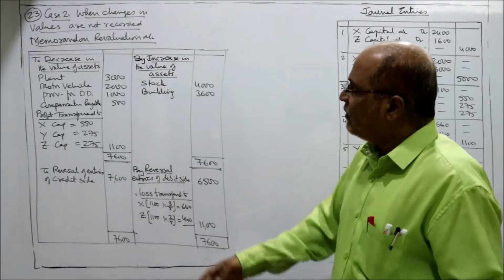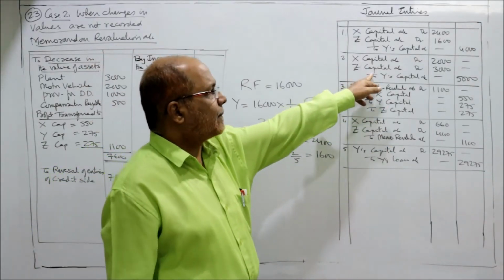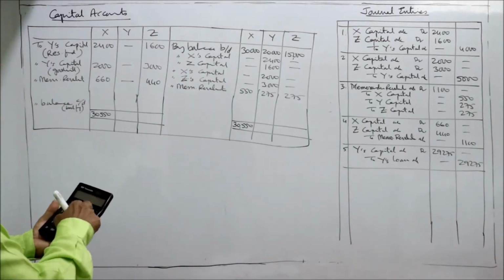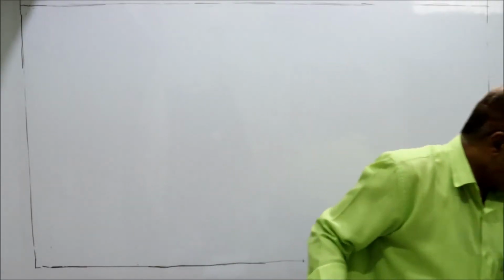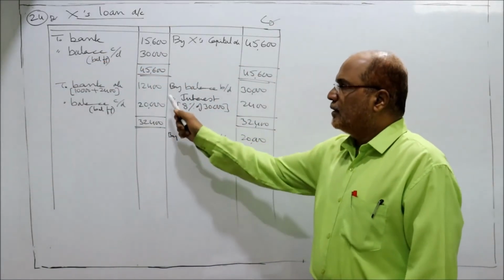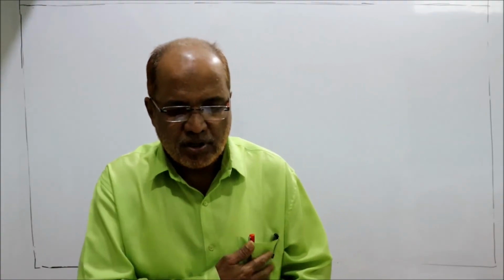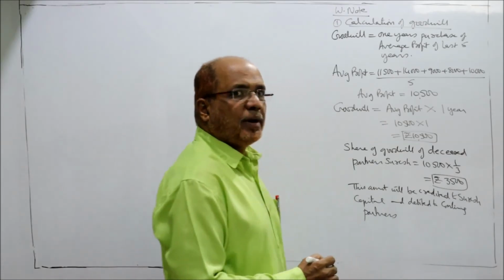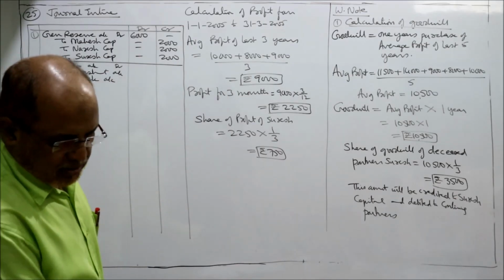Advanced Accounting I Partnership Accounts 1 I Admission and Retirement I Problems I Part 19 I Khans